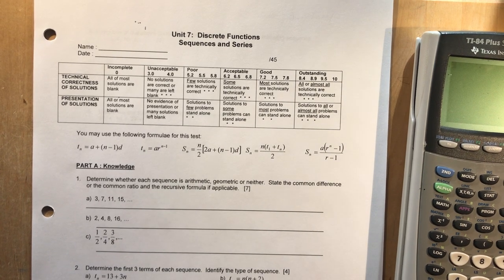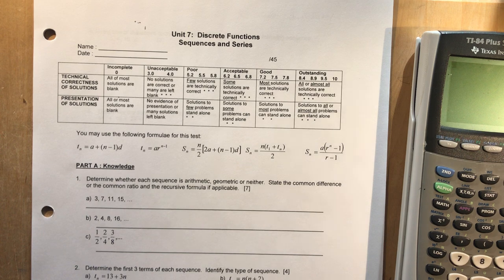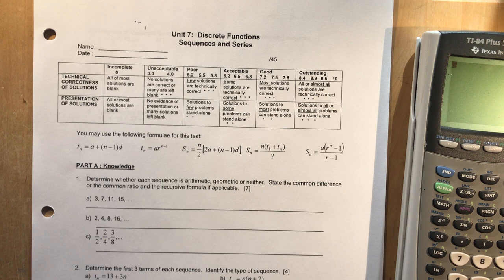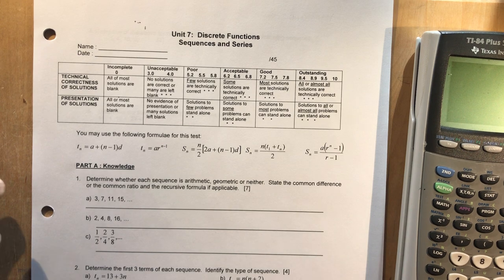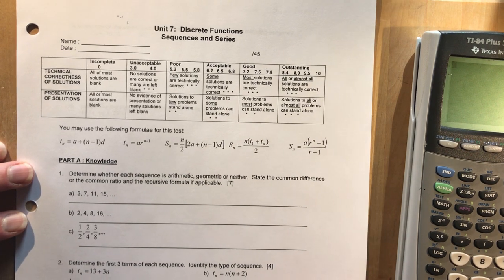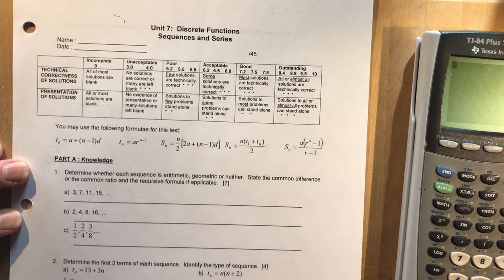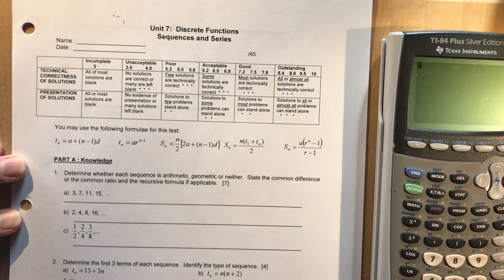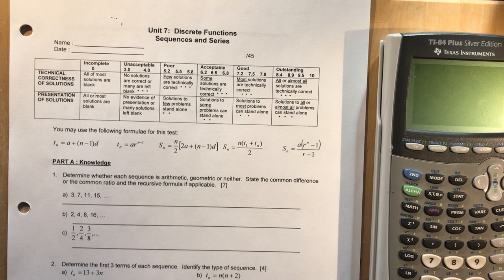Sequences and Series Practice Test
Go to this website and download your practice test, then come back and check your answers!